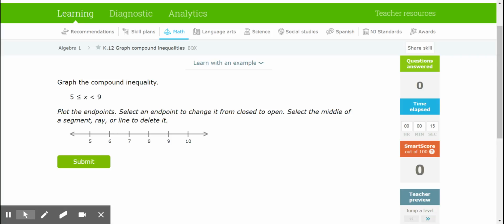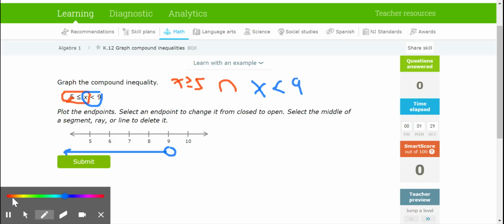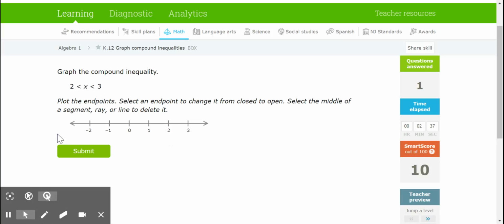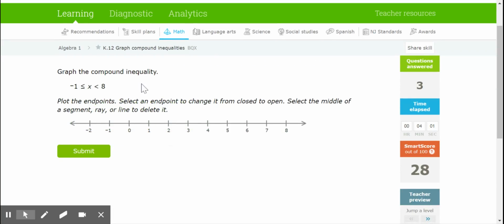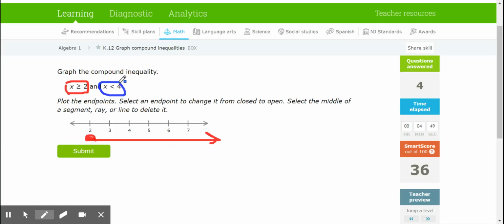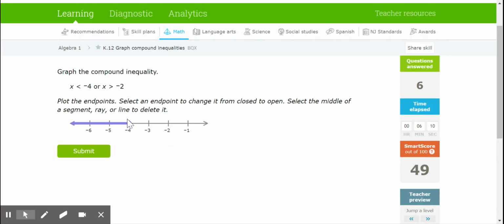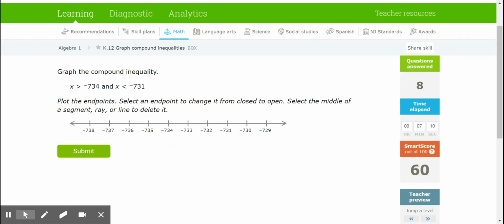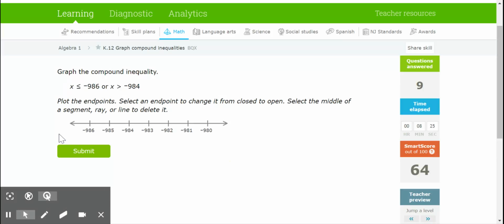IXL Graph Compound Inequalities Algebra 1 practice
K.12 Graph Compound Inequalities